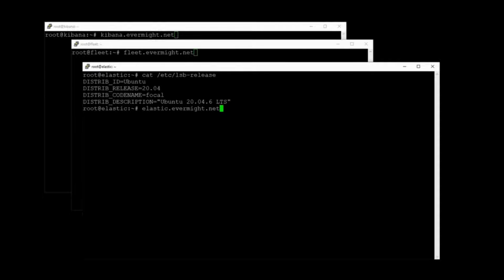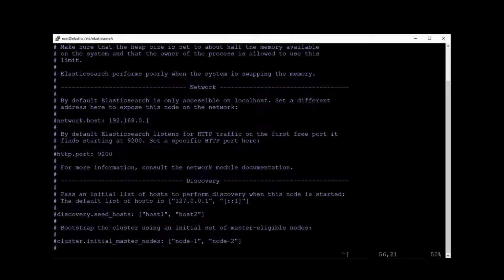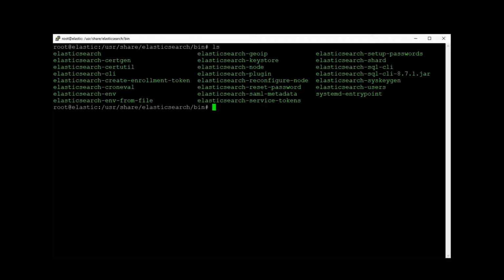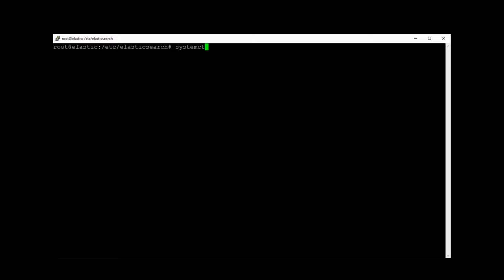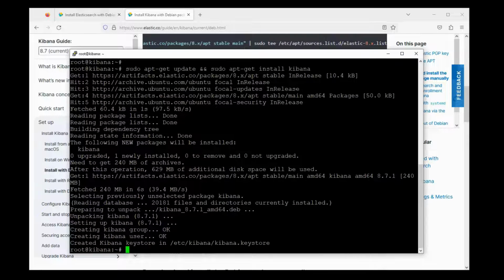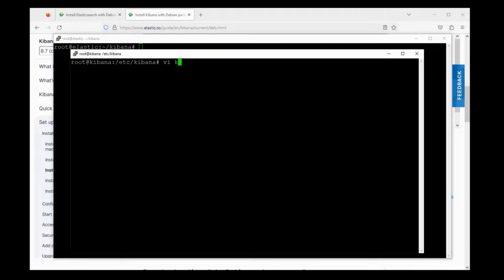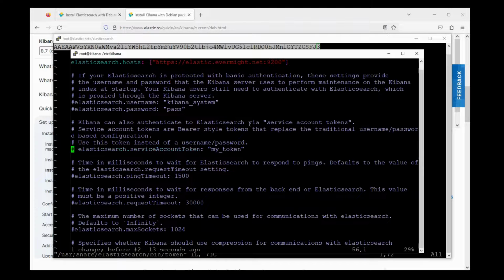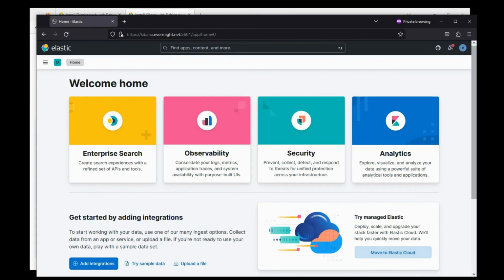Install Elasticsearch + Kibana 8.x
This video focuses on setting up elasticsearch and kibana with self-signed certificates. We have earlier videos on other elastic stack setups

Table of Contents:
00:00 Introduction
02:54 Install Elasticsearch
05:02 Make Certificate Authority and SSL for Elasticsearch
11:39 Continue configuring Elasticsearch
16:11 Install Kibana
17:49 Make SSL for Kibana
20:48 Continue configuring Kibana